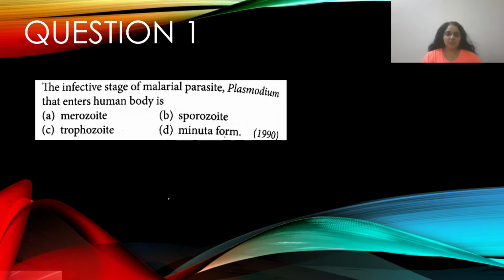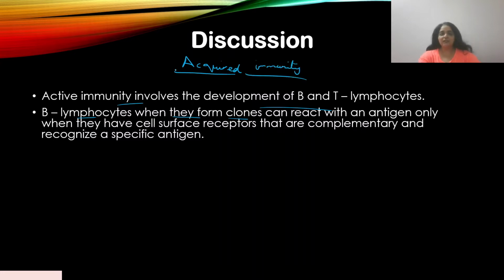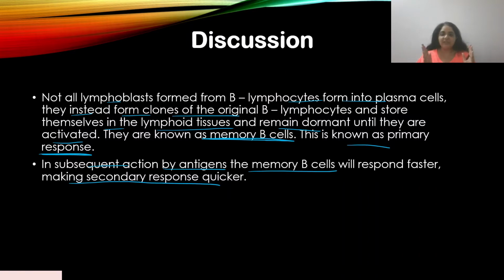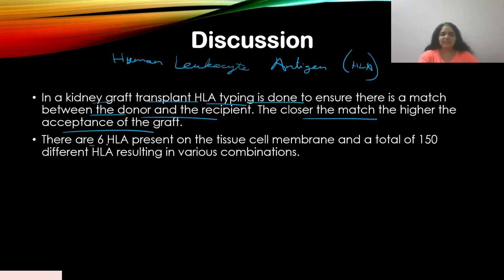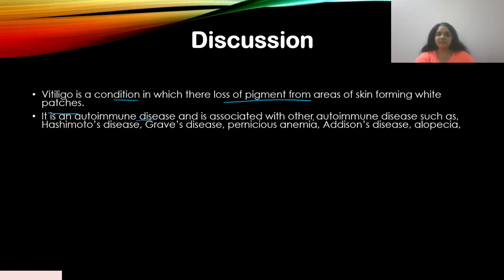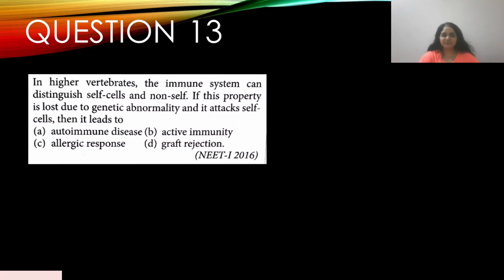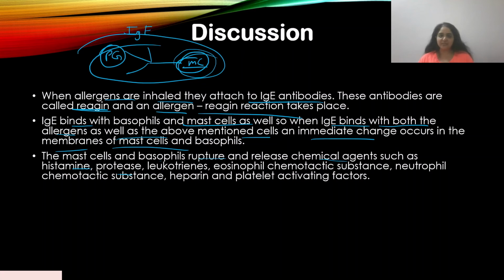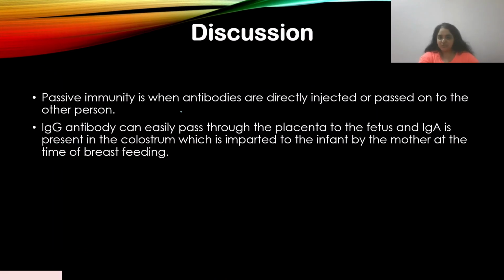Human Health and Diseases - 3/5 | Previous Year NEET Question & Discussion | NEET 2022 | NEET 2023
This is part three of chapter Human Health and Diseases

M.J. Ma'am brings to you a session on Human Health and Diseases where she will discuss in detail about previous year NEET questions of  Human Health and Diseases.